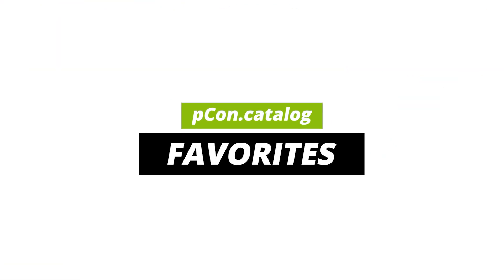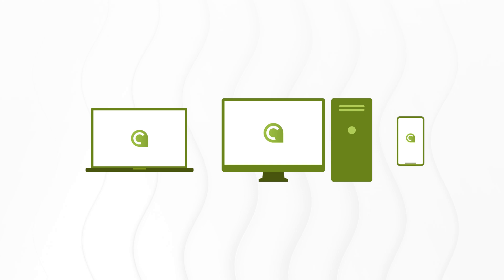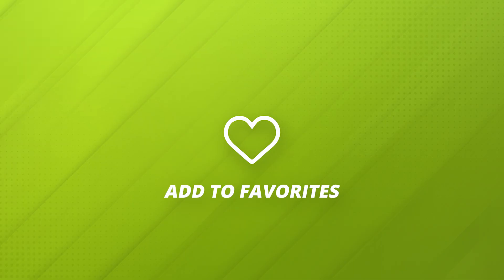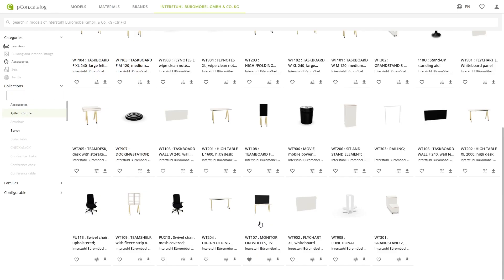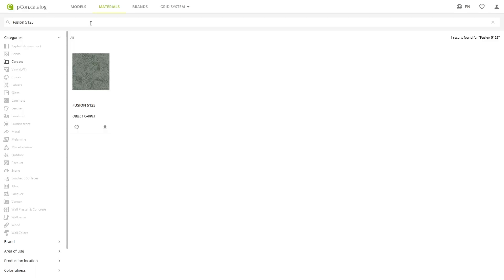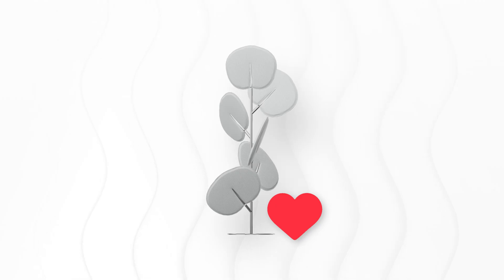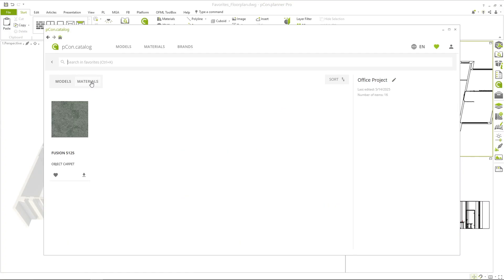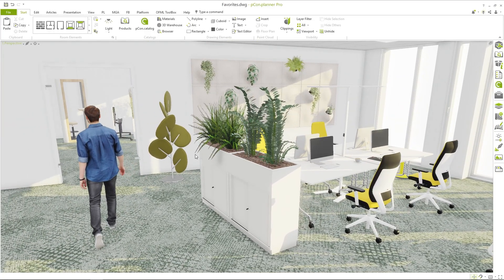How to use pCon.catalog on Mac, PC and Smartphone - Filtered. Found. Favorized.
With pCon.catalog, collecting and organizing your planning ideas is easier than ever – whether you're working on a PC, Mac, or smartphone. From products and materials to complete design concepts: with favorites lists, you’ll stay organized and can access your selections directly in the pCon.planner.

In this video, we’ll show you step by step how to create favorites lists, manage them on mobile devices, and integrate them into your planning process – for a more efficient workflow.

Timestamps:
0:00 Intro
0:43 Creating Favorites in the Browser
2:46 Managing Favorites on your Smartphone
3:16 Planning in pCon.planner
4:22 Outro & conclusion